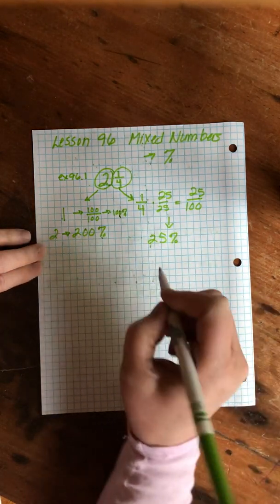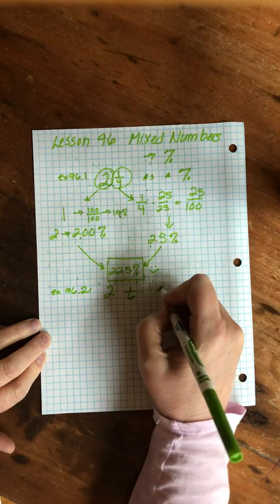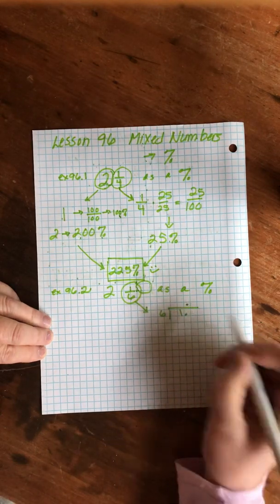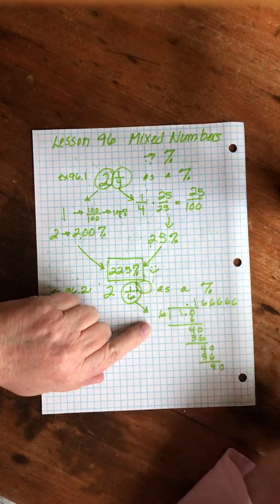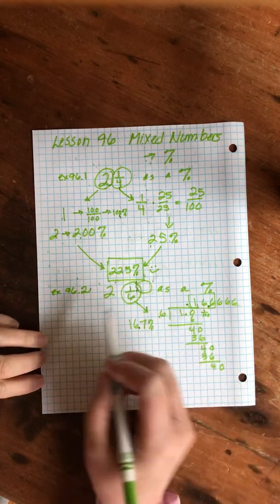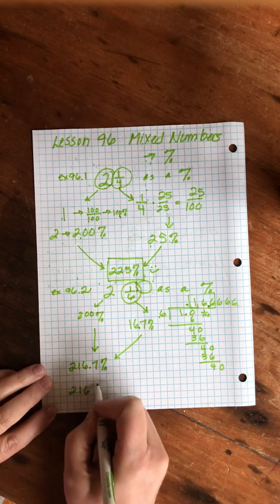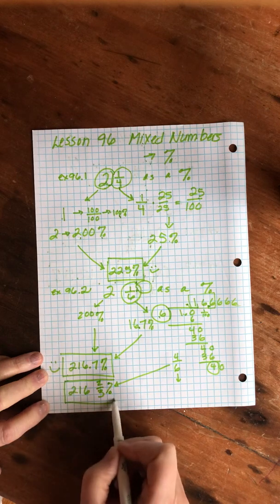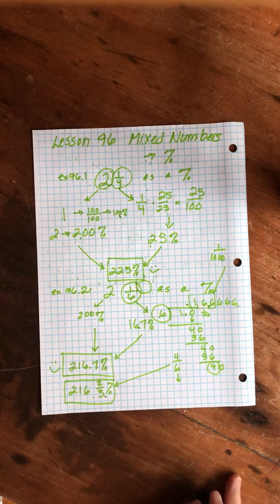Saxon Math 7/6 | Lesson 96